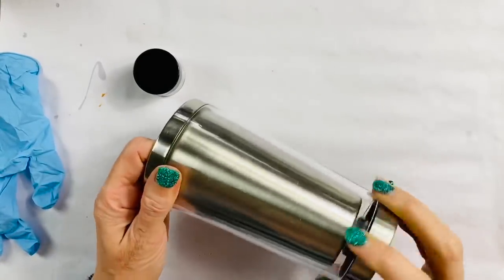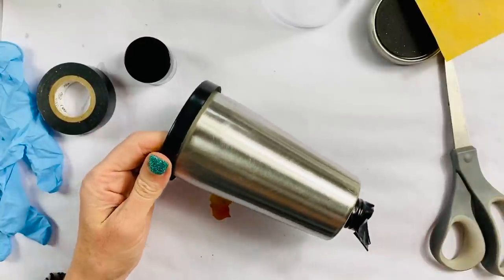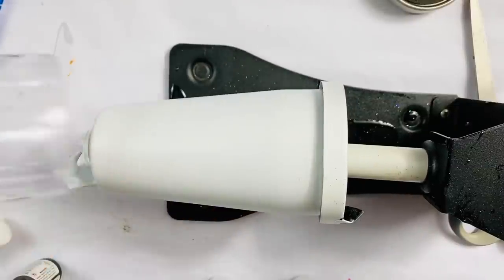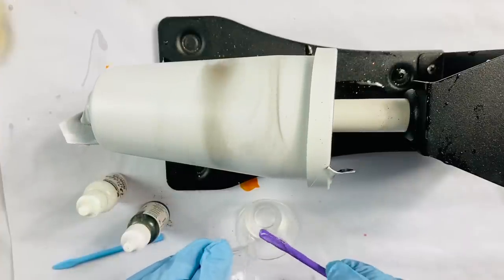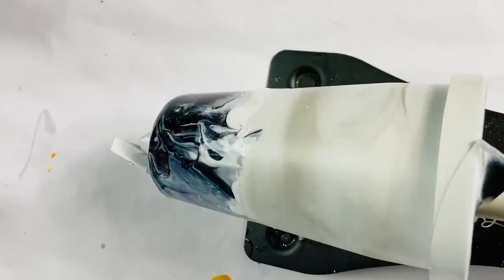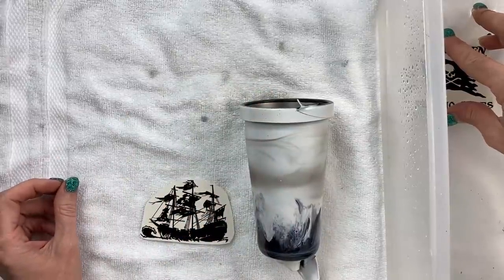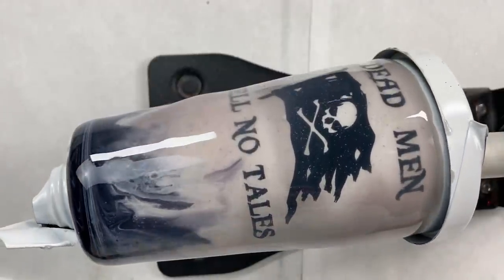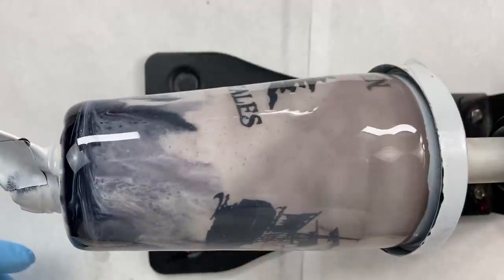How to Seal a Storyboard Glitter Tumbler | Snowglobe Tumbler